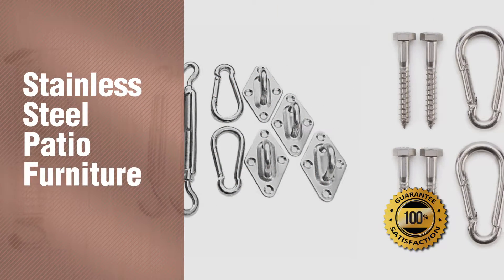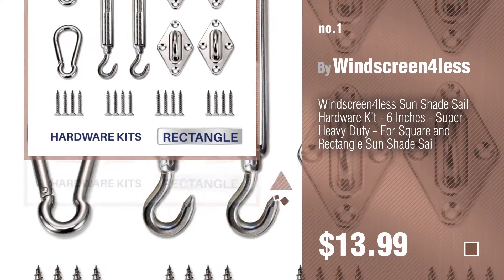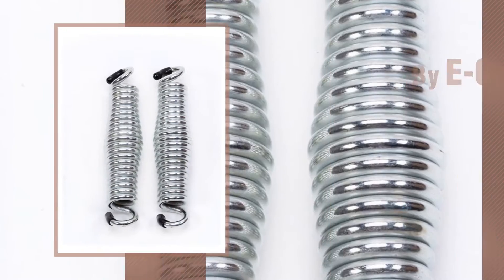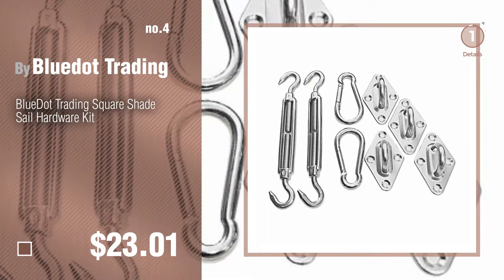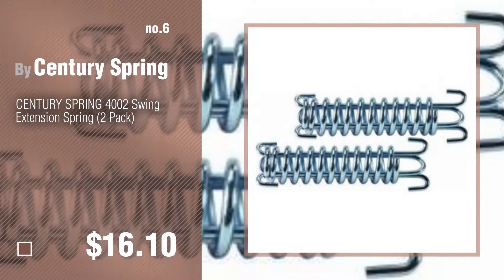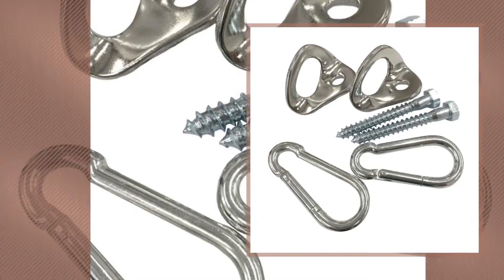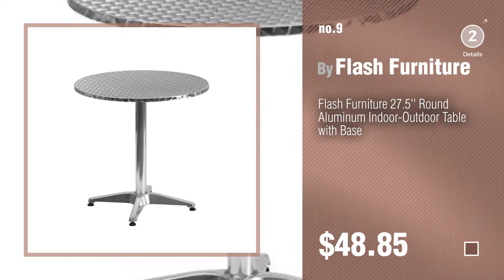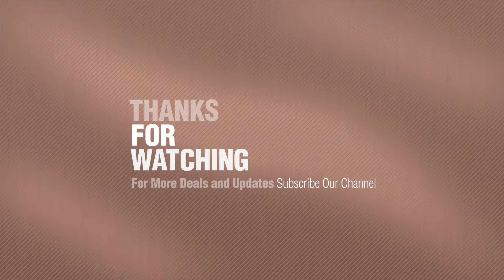Top 10 Stainless Steel Patio Furniture // New & Popular 2017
New! 2019 Black Friday / Cyber Monday Shade Sail Hardware Deals and Updates.

Black Friday / Cyber Monday Windscreen4less Sun Shade Sail Hardware Kit - 6 Inches - Super Heavy Duty - For Square and by Windscreen4less

Black Friday / Cyber Monday Flash Furniture 23.5'' Square Aluminum Indoor-Outdoor Table with Base by Flash Furniture

Black Friday / Cyber Monday Bespri 2 Pack Barrel Shaped Hold up 600lbs Weight Capacity Hammock Chair Spring for Porch by E-Online

Black Friday / Cyber Monday BlueDot Trading Square Shade Sail Hardware Kit by Bluedot Trading

Black Friday / Cyber Monday Premium Hängematten Haken von Amerigo – Das Beste Hanging Kit für Innere Entspannung - by Amerigo

Black Friday / Cyber Monday CENTURY SPRING 4002 Swing Extension Spring (2 Pack) by Century Spring

Black Friday / Cyber Monday CosCool Sun Shade Sail Installation Stainless Steel Heavy Duty Hardware Kit of Rectangle by CosCool